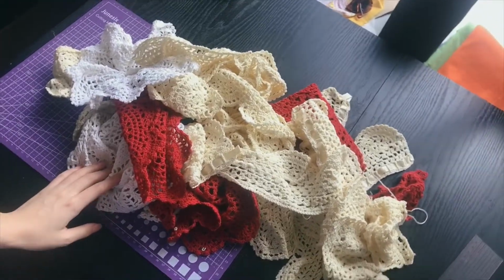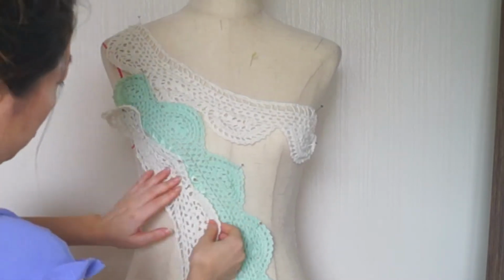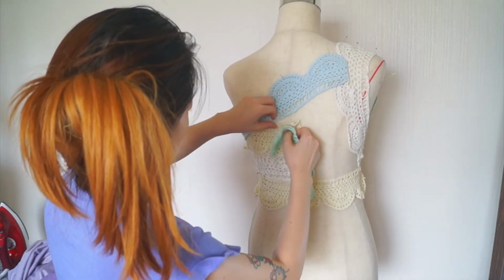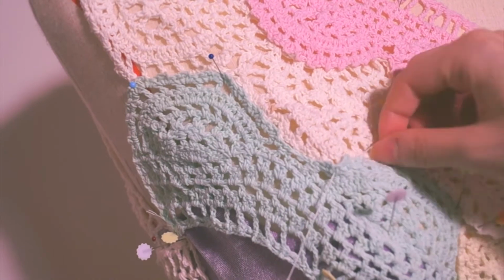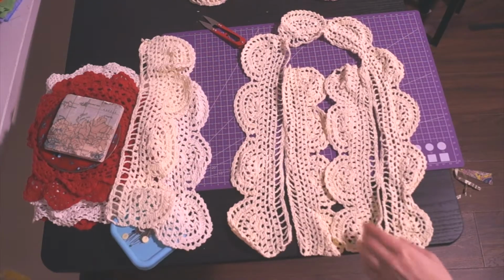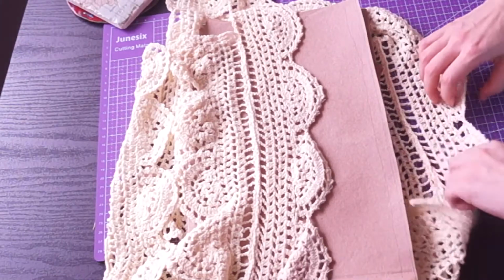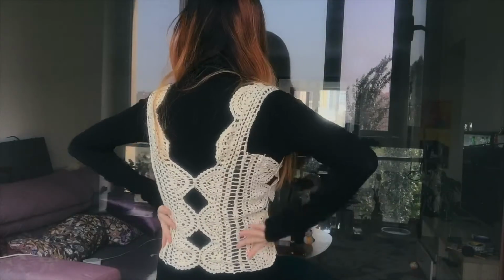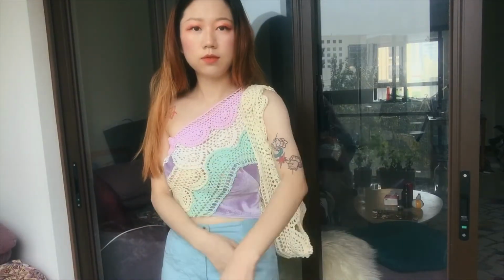How to make/fake a Crochet Top // turn scraps into ➩ 3 cute Crochet DIYs !! (scrap transformation)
Hi, I'm Q. A costume/fashion designer who loves thrifting and upcycling.
In this video, I made 3 very cute & easy crochet DIY projects from scraps and what's even better? I did it WITHOUT actually doing the crochet!
2 tops + 1 eco bag, all turned out to be pretty stunning and looking fresh & organic :p
Transforming something pretty much useless into something fun & wearable just felt so fun, satisfying & sustainable. I hope this video inspires you all:)

[ SEWING GEARS ]
sewing machine: Husqvarna Viking Emerald 118

[ TOOLS U PROBABLY NEED ]
- thread & needle
- some ribbons
- pins

depop ➭ @Curious Q